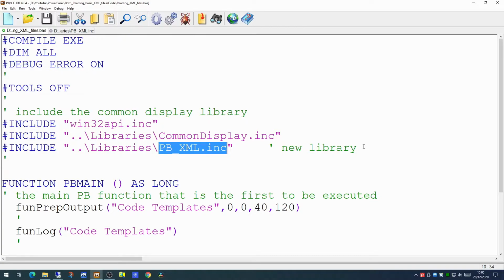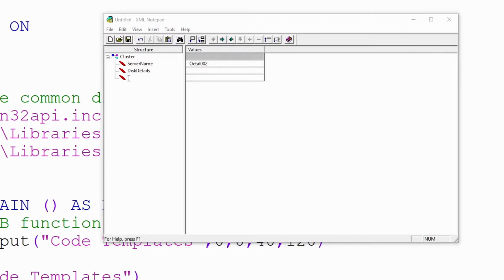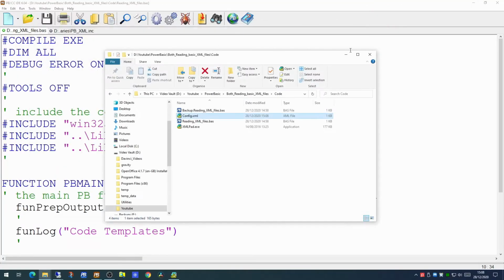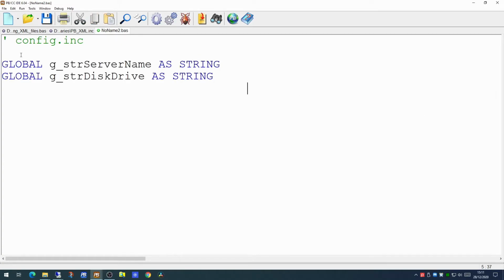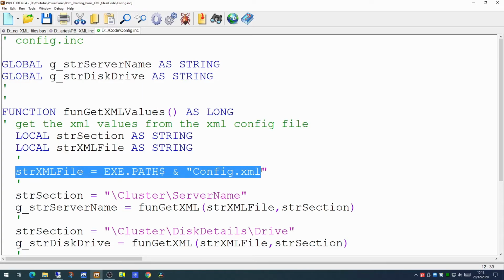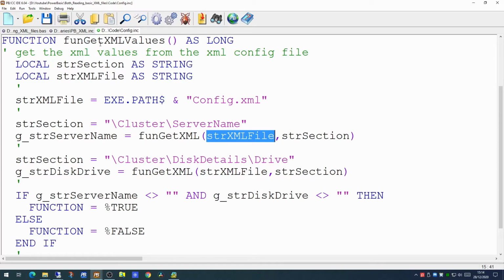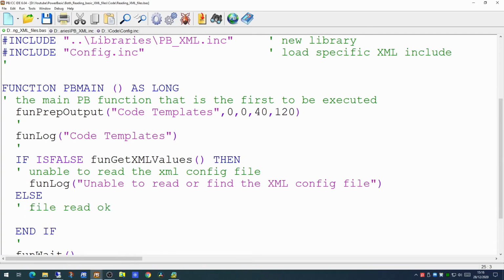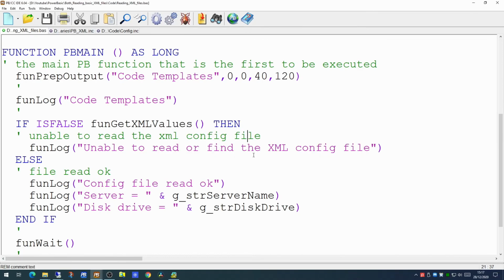PowerBasic Snippets - Tutorial on Reading basic XML files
In this series of videos, which are aimed at those who have never coded in PowerBasic before, I cover one element of the language - today it's looking at using a library to read XML configuration files.